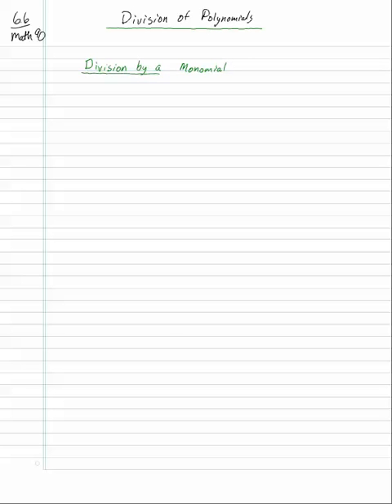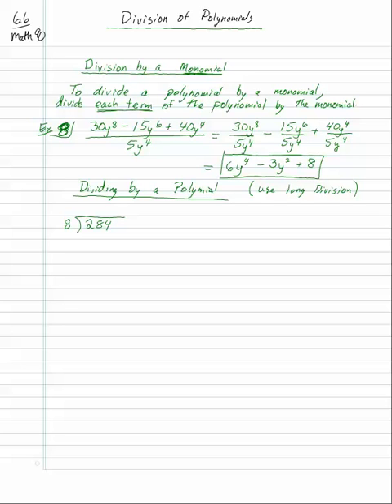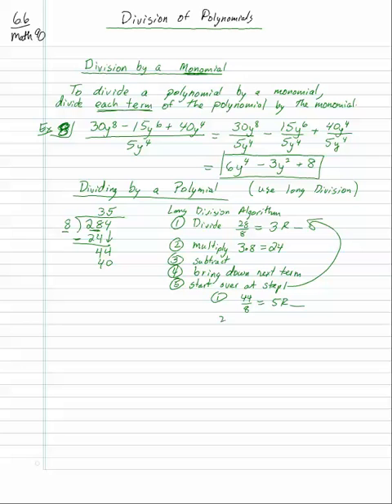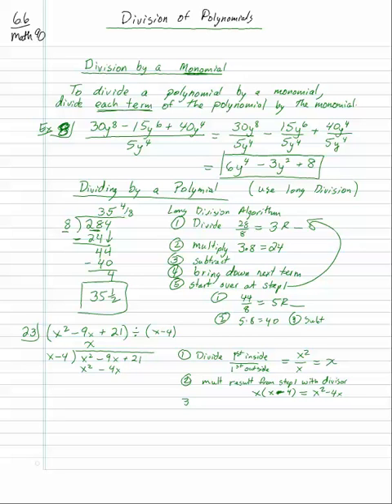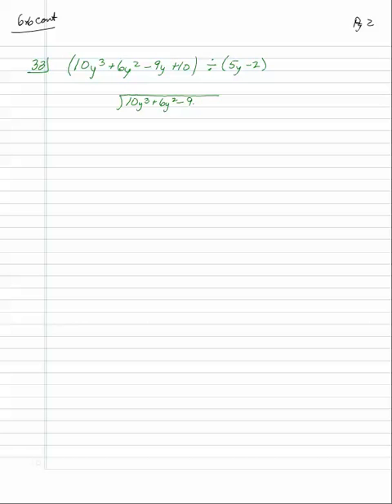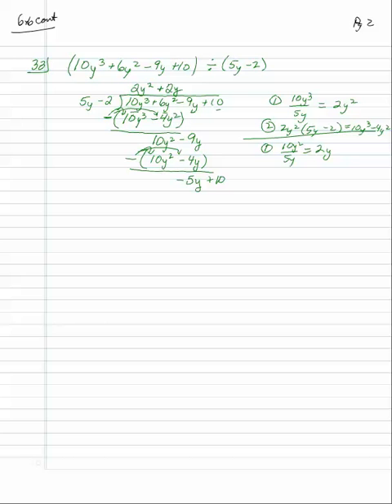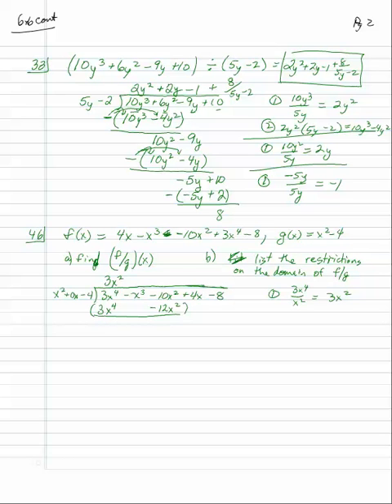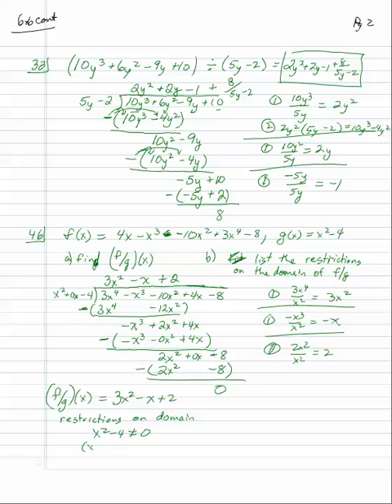Math 90 lecture 6 6